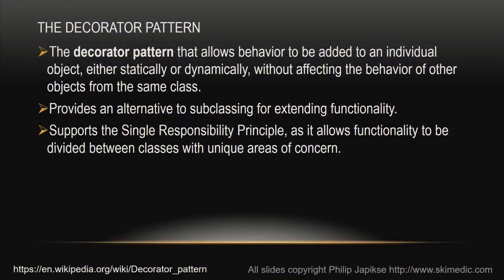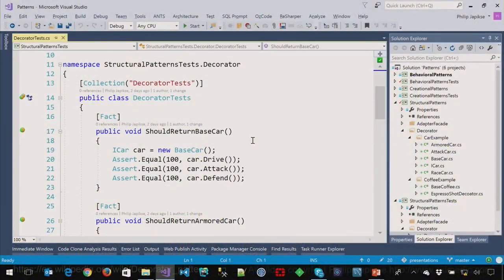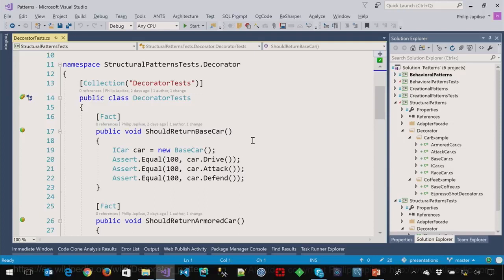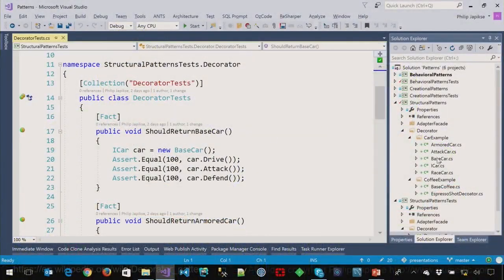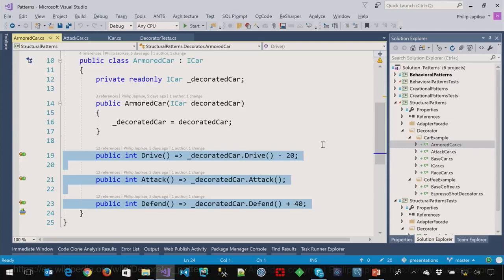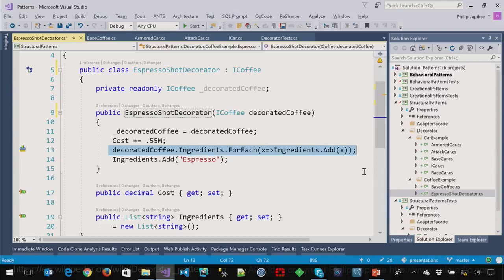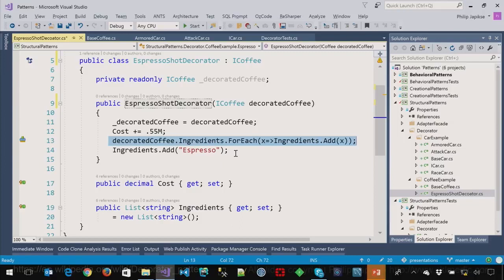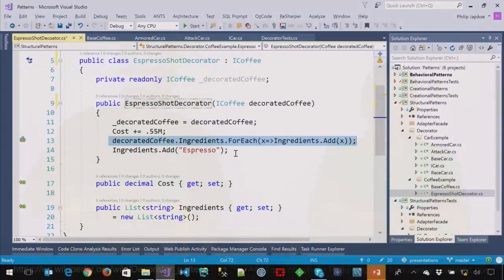#8 Design Patterns in C# : Decorator Structural Pattern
This is the last of an eight part series where Robert is joined by Phil Japikse to discuss design patterns. A design pattern is a best practice you can use in your code to solve a common problem. In this episode, Phil demonstrates the Decorator pattern. This pattern allows behavior to be added to an individual object, either statically or dynamically, without affecting the behavior of other objects from the same class.